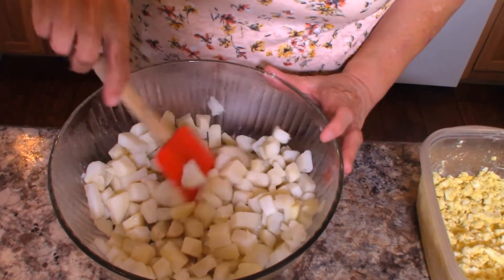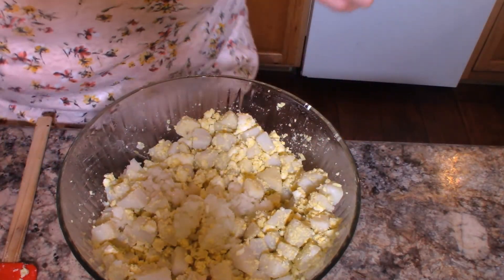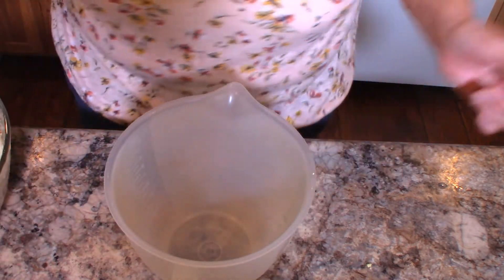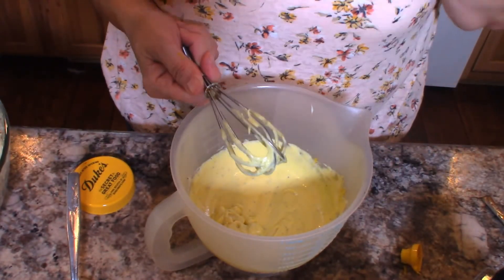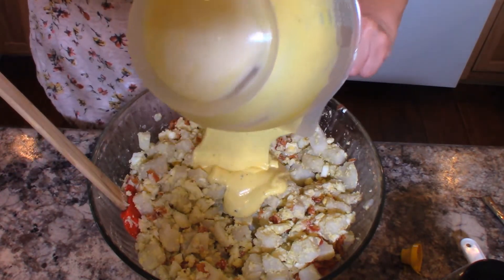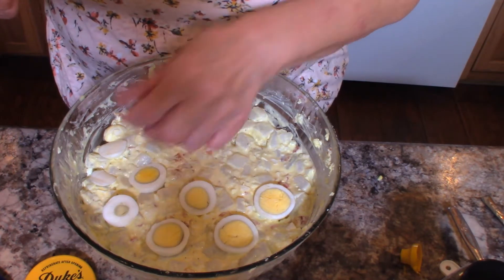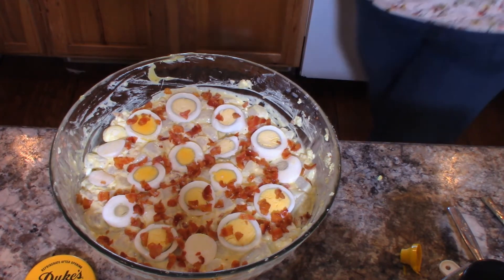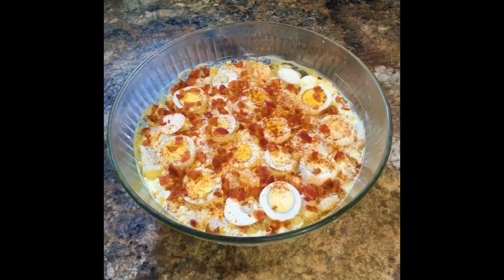How to Make Delicious Country Potato Salad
Here's how to make a delicious country potato salad that is very easy and great for potlucks or summer suppers.

Country Potato Salad:
8 to 10 large red potatoes
1 dozen large eggs, hard boiled
1 small or other sweet onion, finely chopped
1 package bacon (12 to 16 ounce) cooked crisp and crumbled
1 to 1 1/2 c mayonnaise
3 to 4 Tbsp mustard
3 to 4 Tbsp sugar
1 tsp salt
1/2 tsp pepper
·paprika